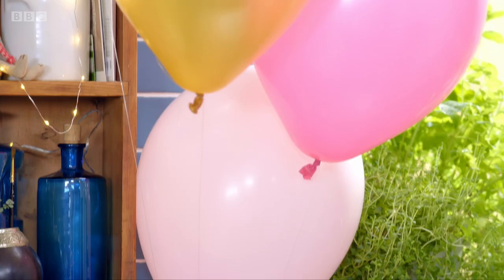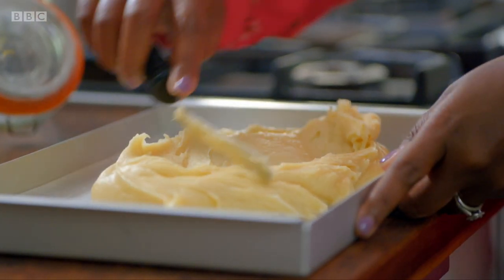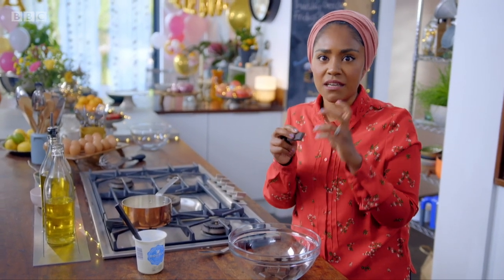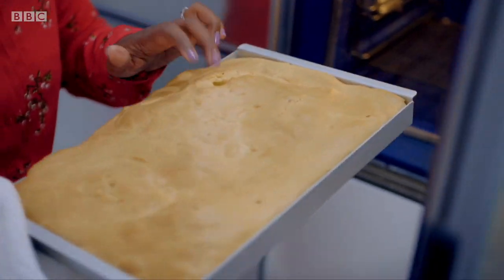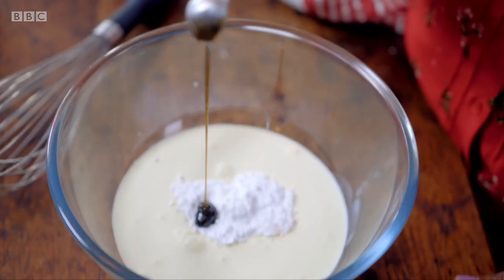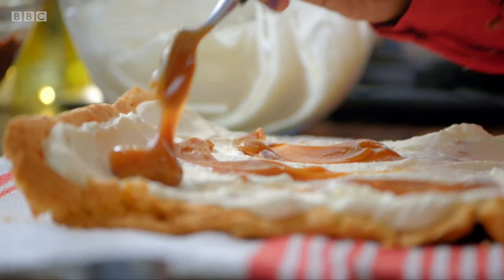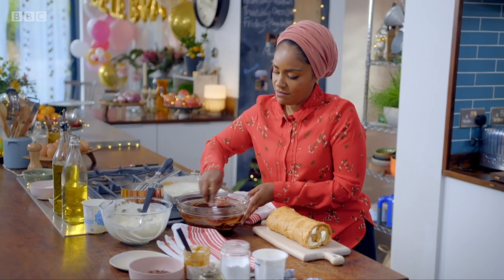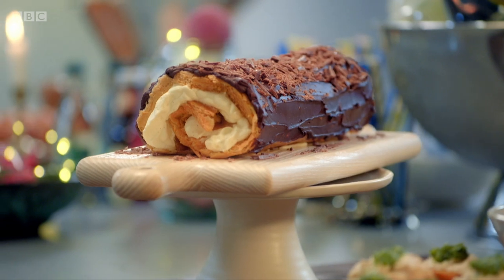Chocolate Éclair Roll | Nadiya's Party Feasts - BBC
Nadiya makes her delicious chocolate éclair roll for her new program, Nadiya's Party Feasts.

Nadiya's Party Feasts | BBC